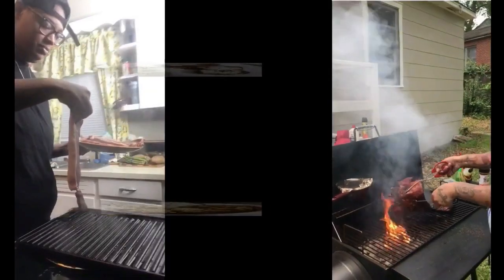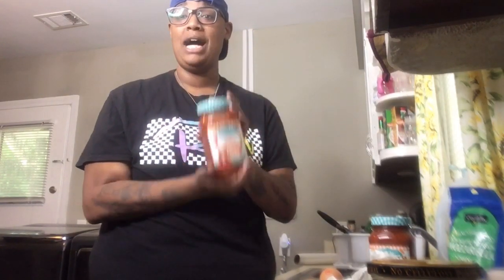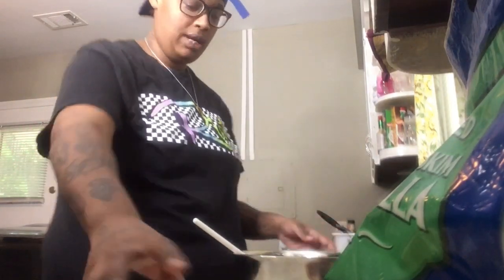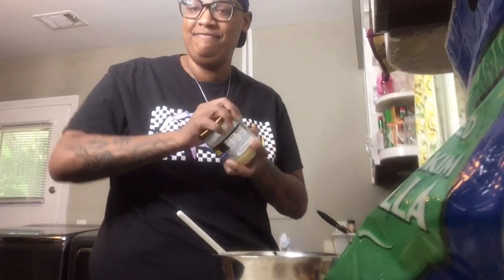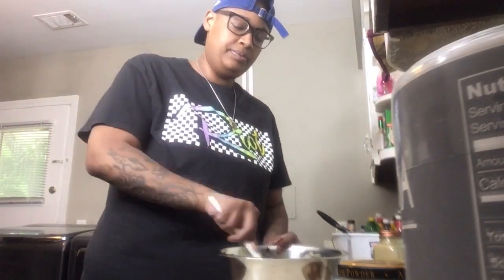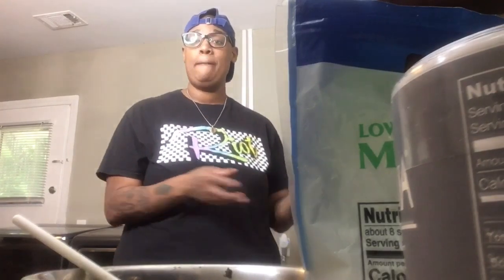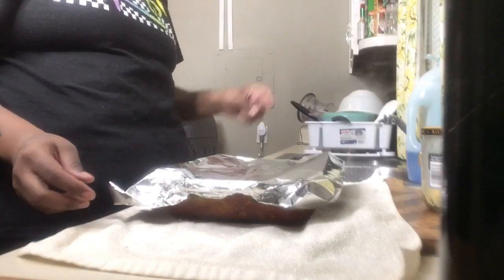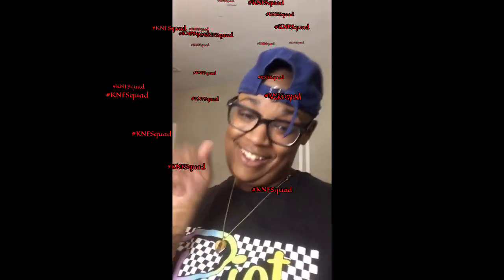Stuffed Shells a easy recipe for your family..(sorry for the angle of the camera)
In this dish we have
Ricardo
Mozzarella cheese
Sausage marinara sauce
Eggs
Spinach
S/p